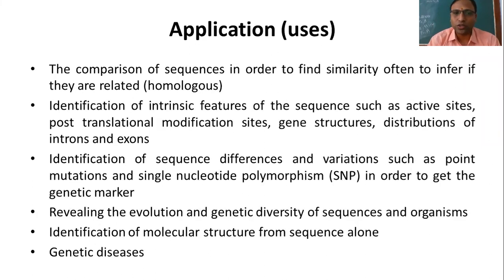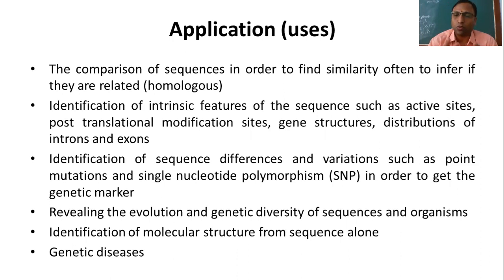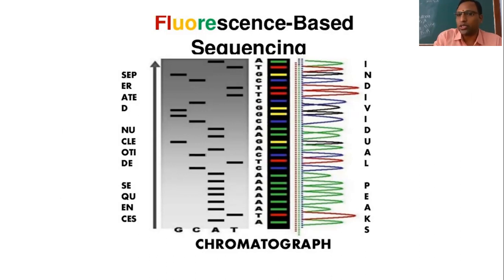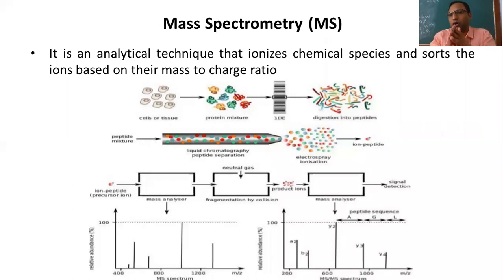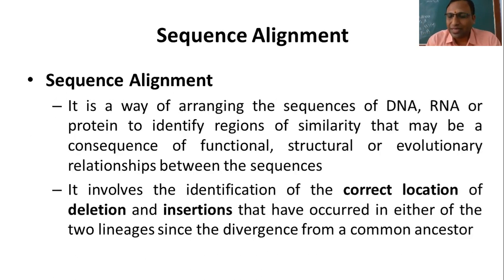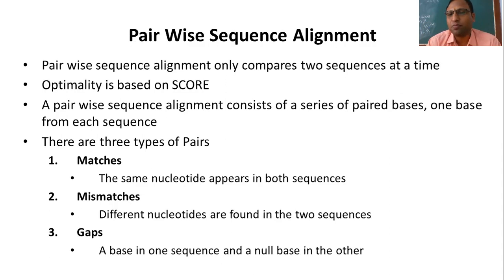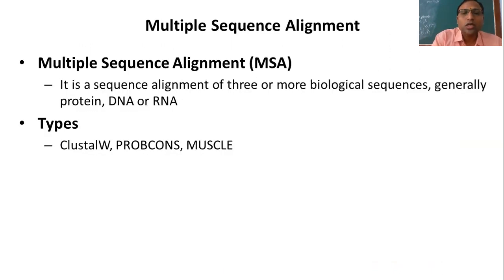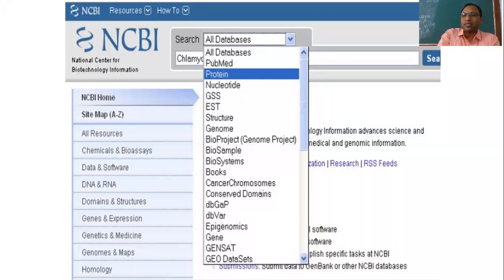5,6 Drug Target Identification and Validation Nucleic acid and Protein sequence analysis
This explains in detail about the role of bioinformatics in the analysis of nucleic acid sequence and protein sequences to validate and identify drug targets.